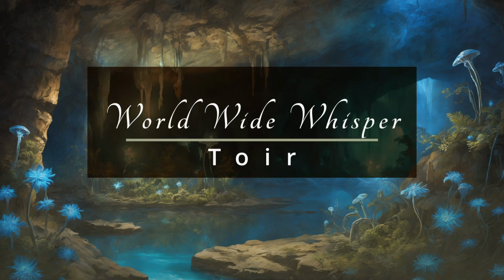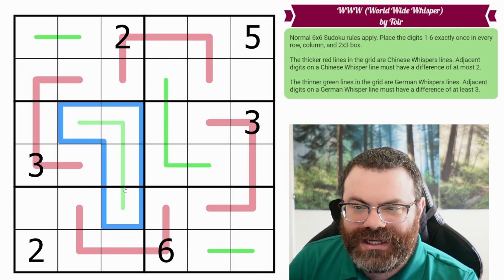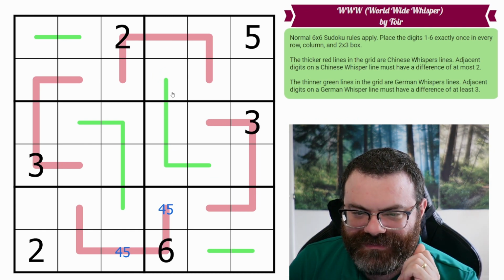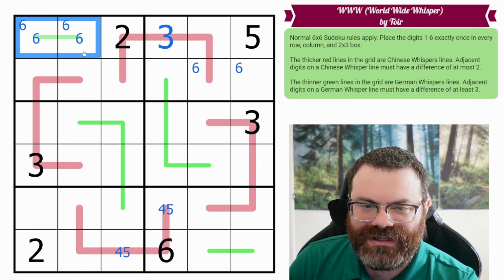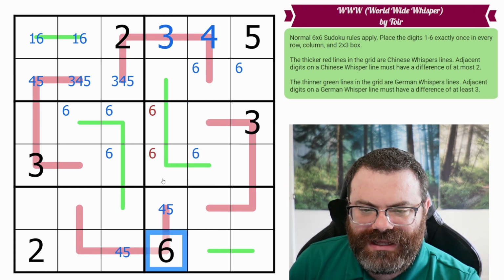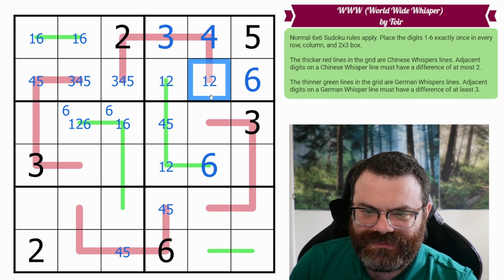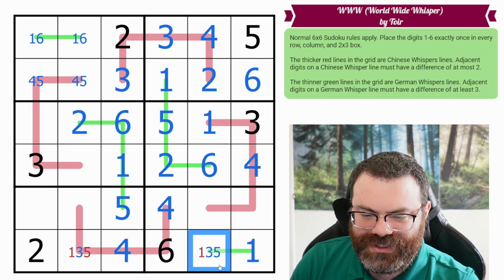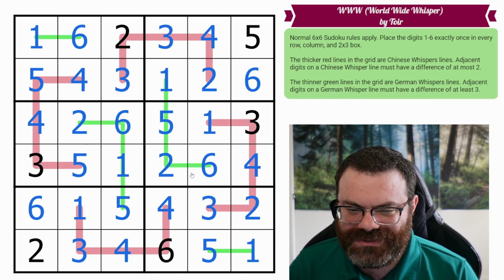Sudoku Adventure #224 - "World Wide Whisper" by Toir